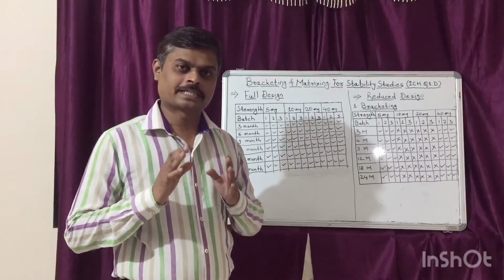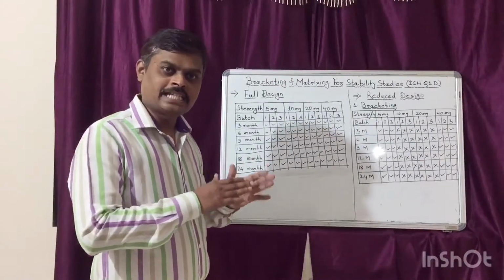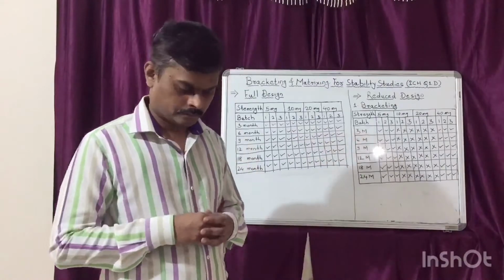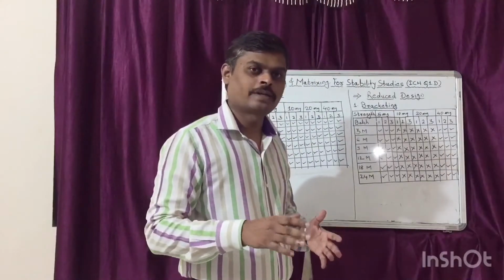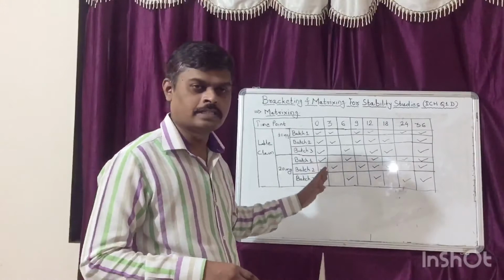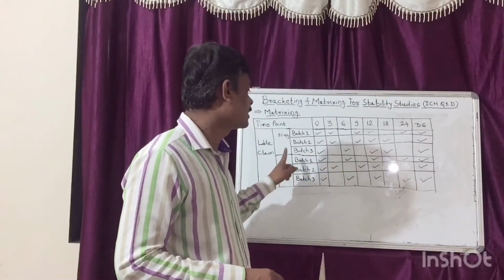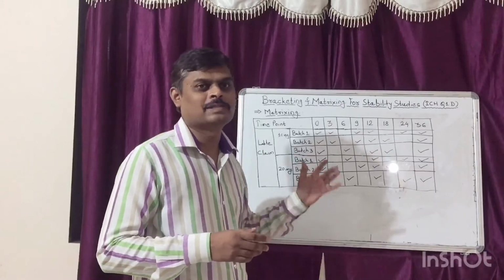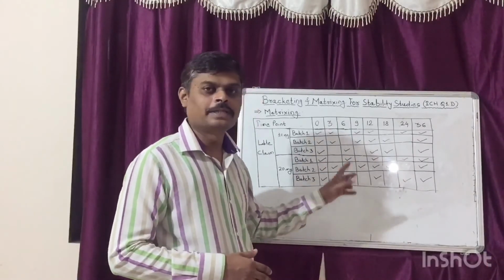Bracketing & Matrixing for Stability Studies (ICH Q1D)